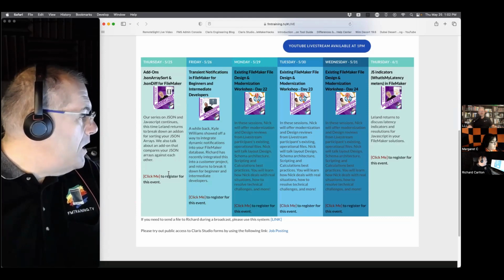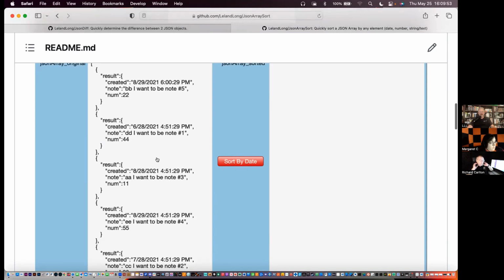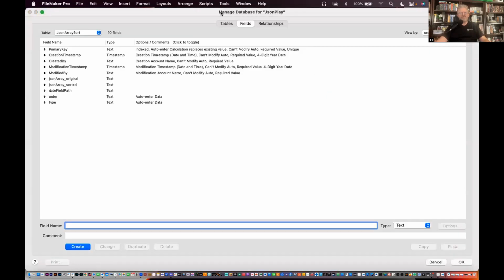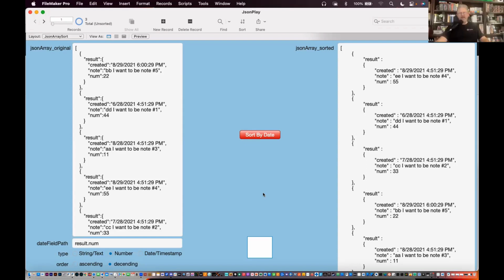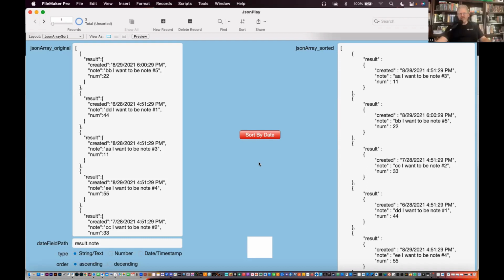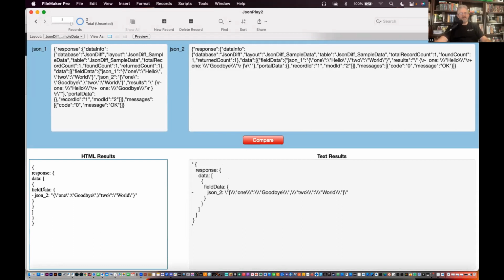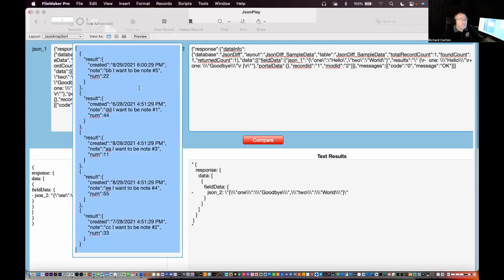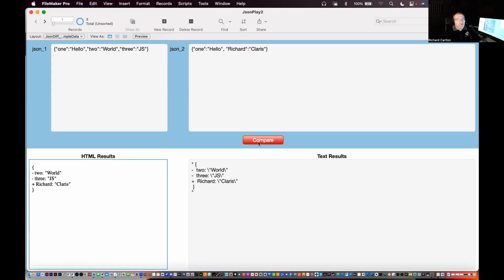JsonArraySort & JsonDiff Add-Ons for FileMaker - Claris FileMaker 23 Platform Add-Ons Livestream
Our series on JSON and Javascript continues, this time Leland returns to break down an add-on for sorting your JSON Arrays. We also talk about an add-on that compares your JSON arrays against each other.

70 hours of video content AND one copy of Claris FileMaker Pro! 🎥

FMTraining.TV
2122 9th St., Suite 102

Imj3zEXXWfcYeEyeYrcWkMuJXeK4p6siBU/edit?usp=sharing